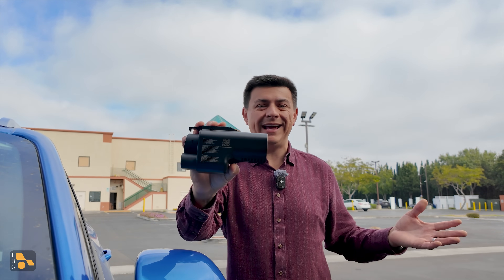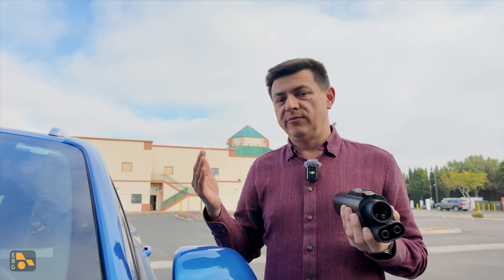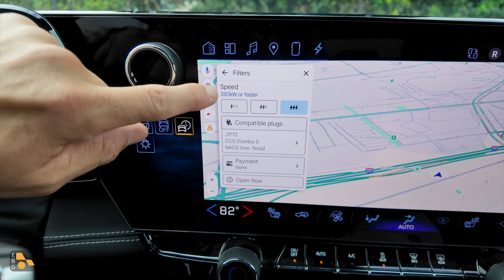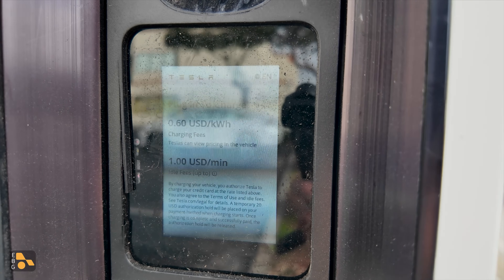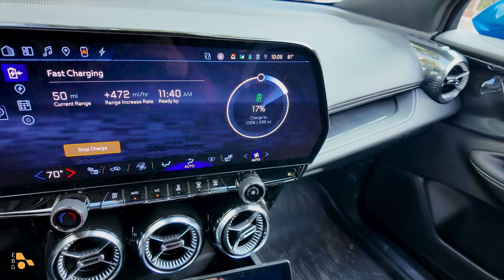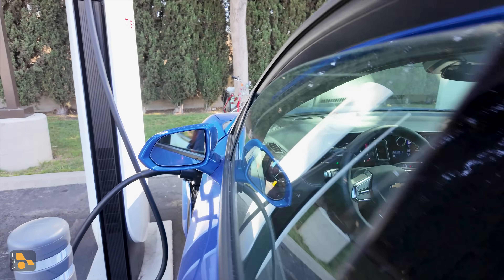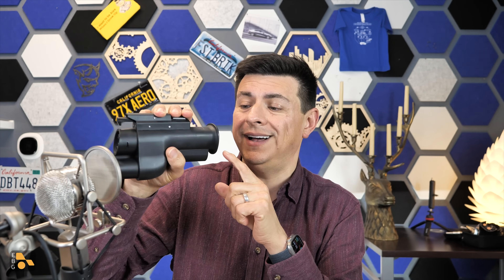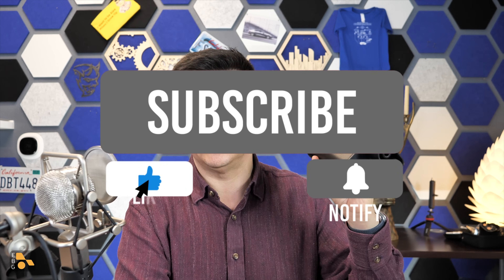Are Tesla Superchargers The Answer For Slow Ultium Charging?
Does charging your EV at a Tesla Supercharger charge it faster? With more and more manufacturers gaining access to Tesla's charging network a few things are clear right away. The first is that adapters are going to be the new way of life for quite some time and the second is that how fast these vehicles will charge is really going to depend on how well that vehicle gets along with the charging station it's plugged into. If it seems a little bit confusing watch close and ask any questions you may have down below!

00:00 CCS to NACS Adapter
01:45 Charging Logic
02:54 Vehicle Charging Features
04:52 Initiating the Charge Session
06:35 Session Check Ins
09:15 Debrief